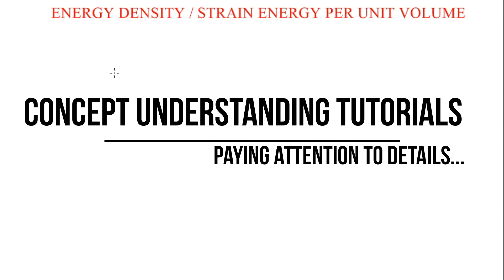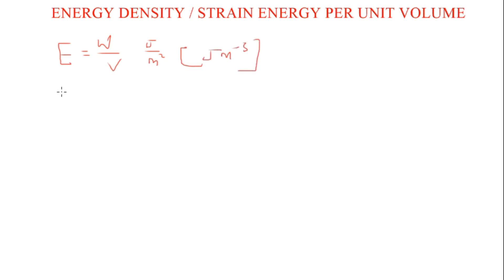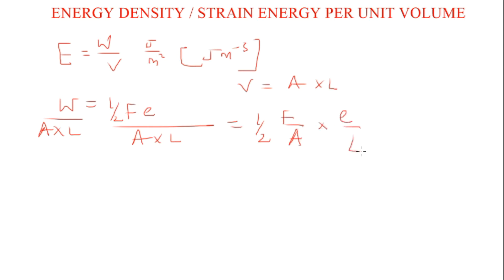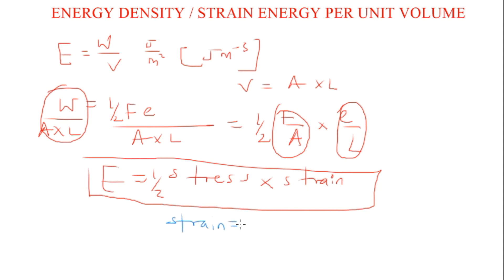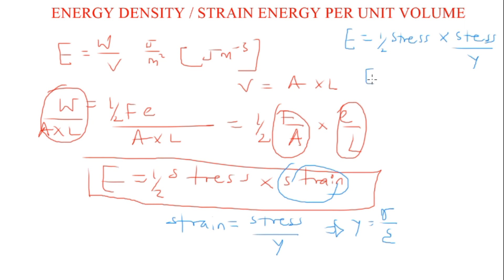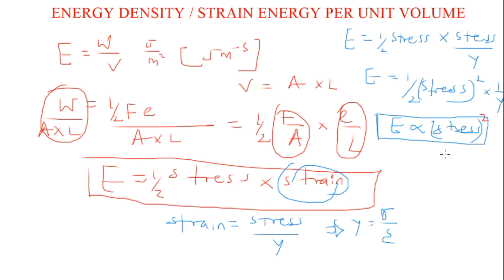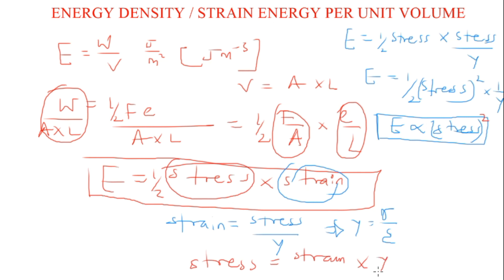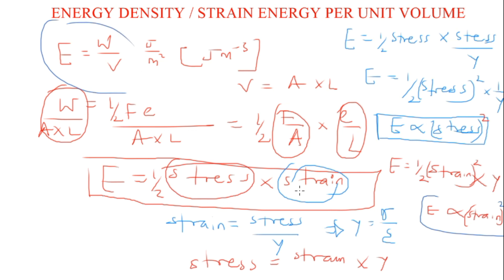Elastic Potential Energy Per Unit Volume | Energy density of an Elastic Material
This video will help you to to understand Elastic Potential energy per unit volume or energy density and hence you will be able to solve subsequent problems.

0:01 Definition of Elastic Potential Energy Per unit volume or energy density
00:33 s.i unit of Elastic Potential energy per unit volume or energy density
0:46 Elastic Potential energy per unit volume formula derivation
01:30 Relationship between Elastic Potential energy per unit volume, stress and strain
03:13 Energy density and stress relationship
4:24 energy density and strain relationship